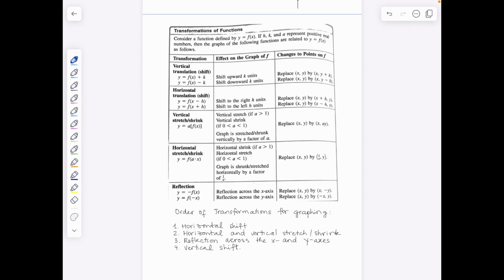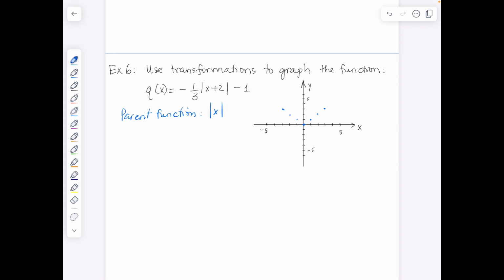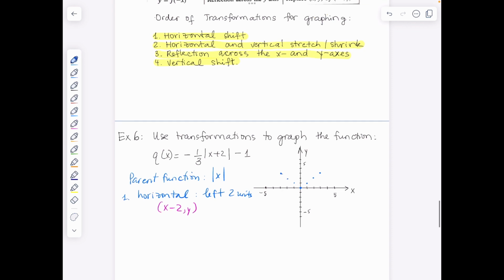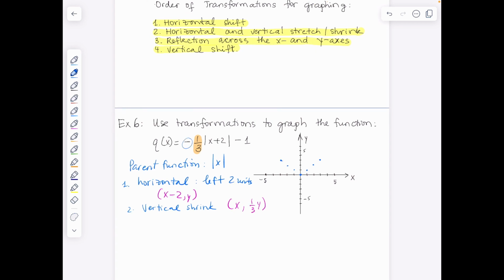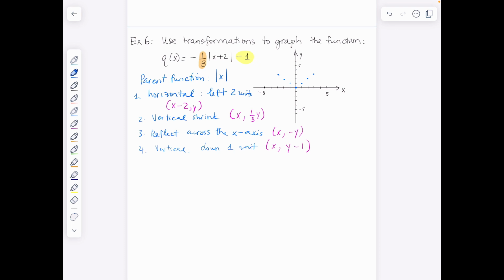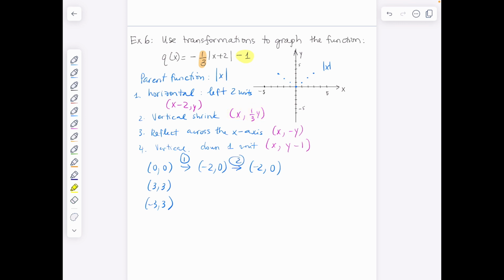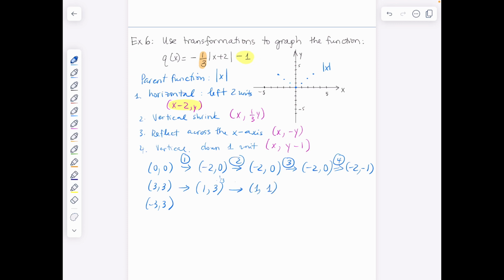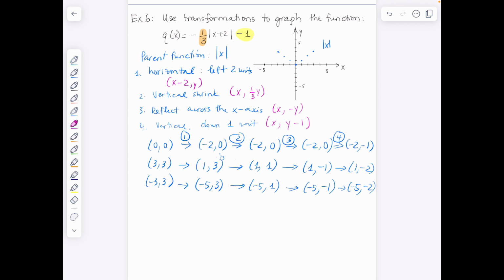Order of transformations and a comprehensive example